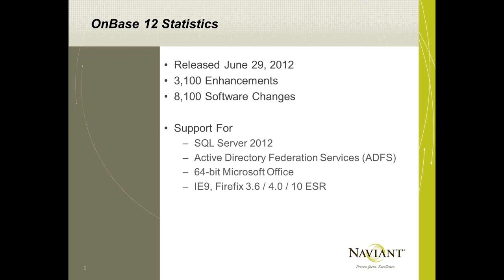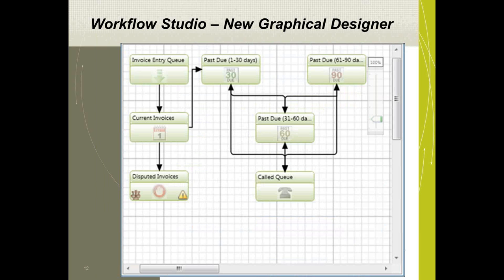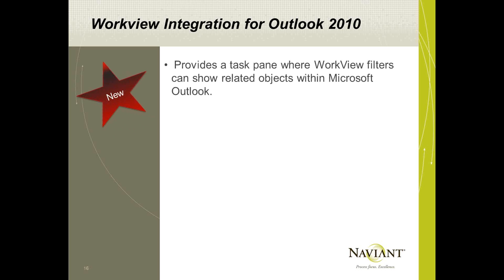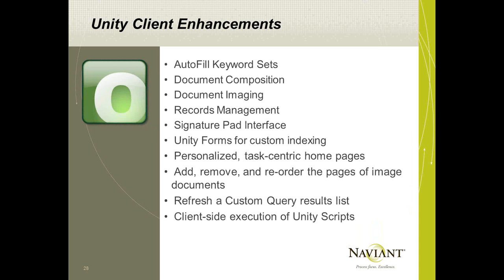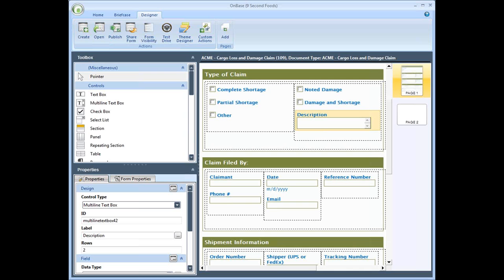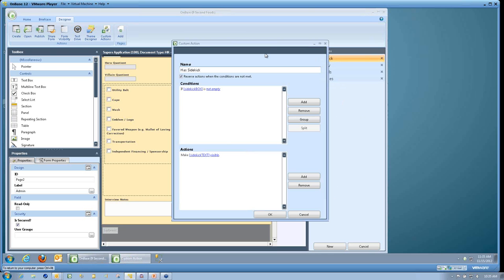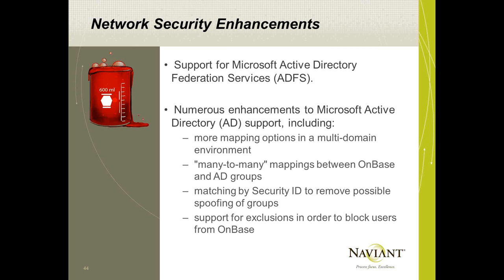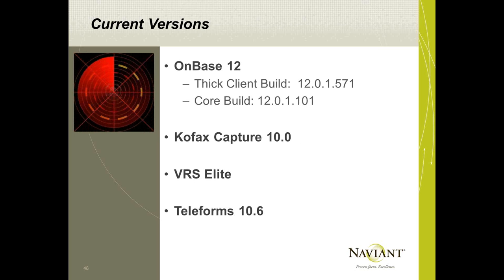OnBase Version 12 Overview Webinar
This 60 minute webinar, hosted by Naviant Support, provides an in depth overview of updates and enhancements in OnBase version 12. Topics Covered in OnBase 12 Include:

•  Latest Methods for OnBase Workflow Configuration
•  Unity Forms in 12 | Very Easy to Config
•  Other Enhancements to Unity & OnBase

Naviant is committed to customer outreach, and will continue to host a variety of customer webinars focused around best practices to support your system, as well as provide you timely updates on what's new with your solution.